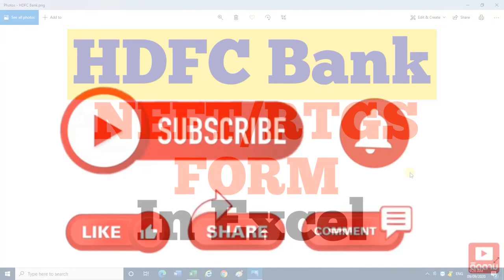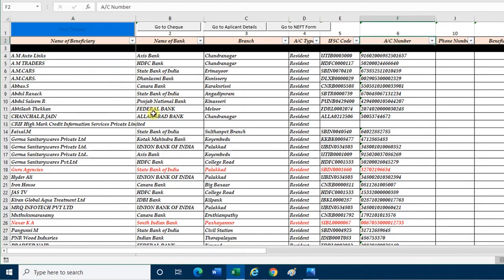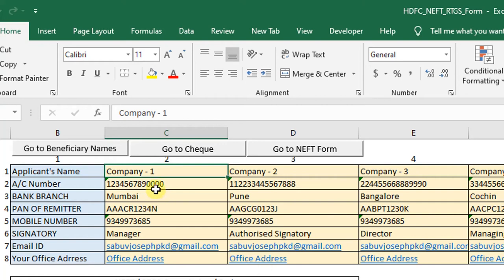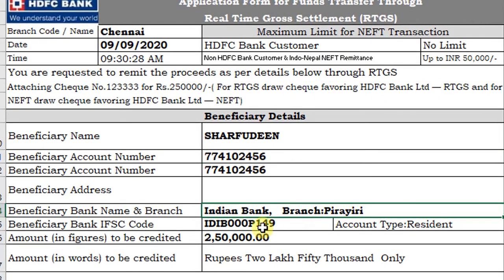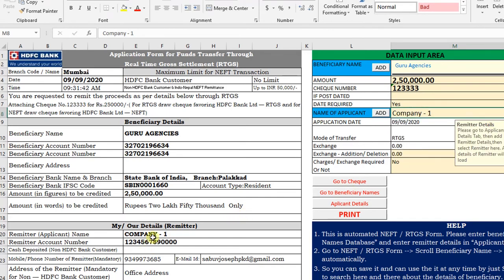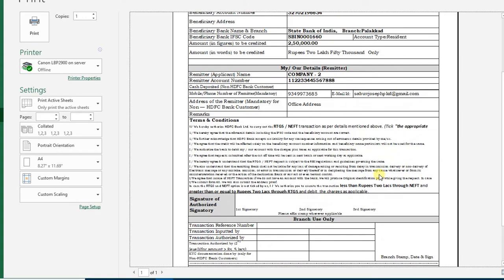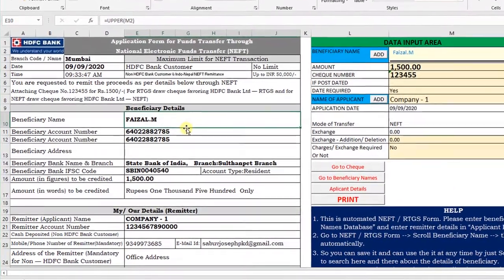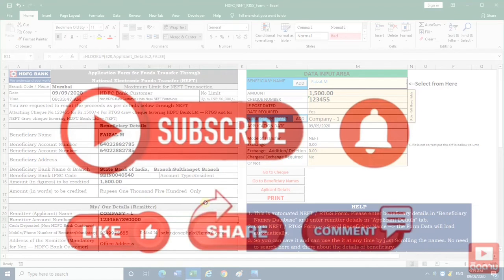How to fill NEFT/RTGS form/slip for HDFC Bank | HDFC Bank NEFT/RTGS Automated Form in Excel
This is an Automated Excel Utility of HDFC Bank NEFT / RTGS Form